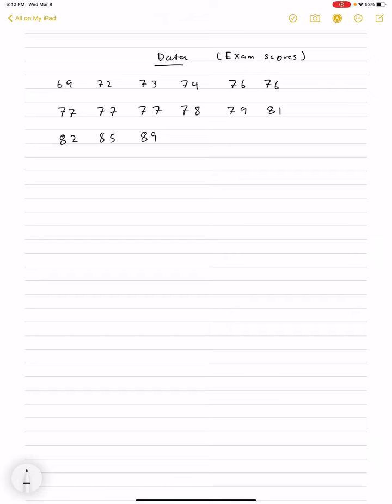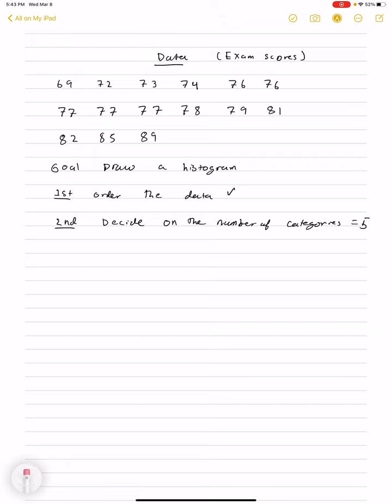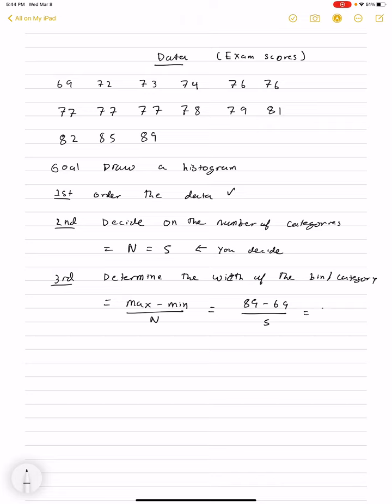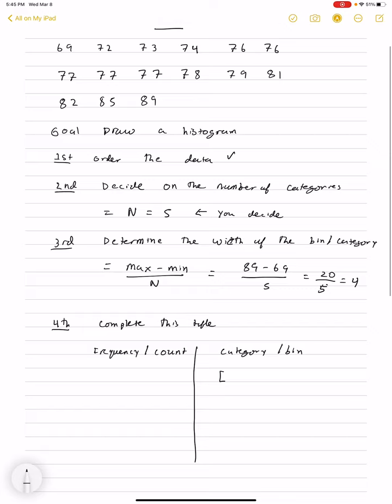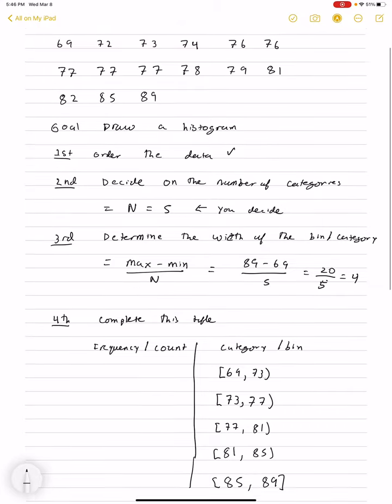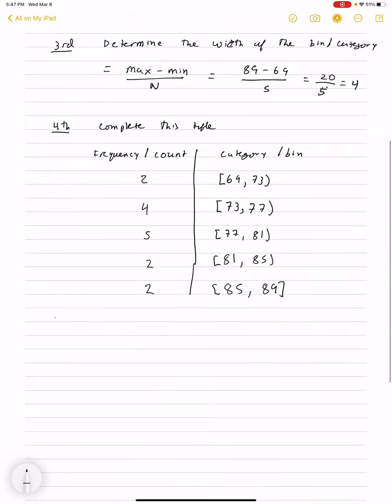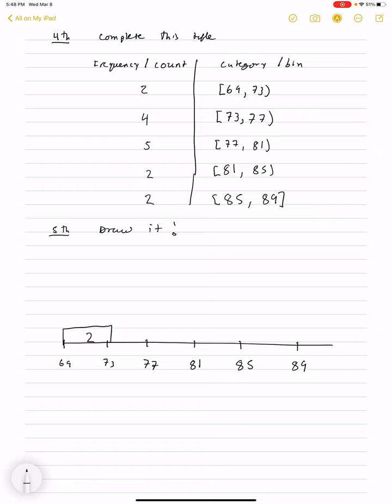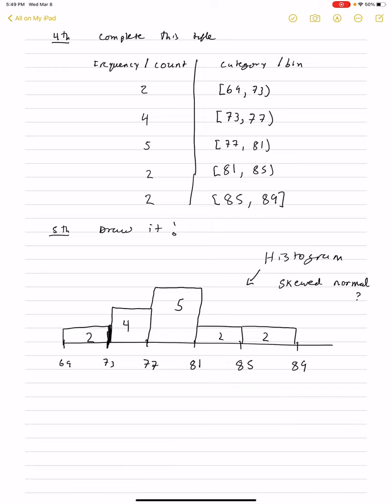Histogram by hand